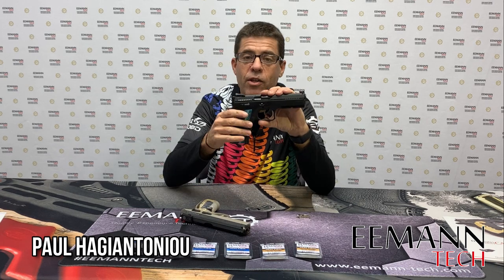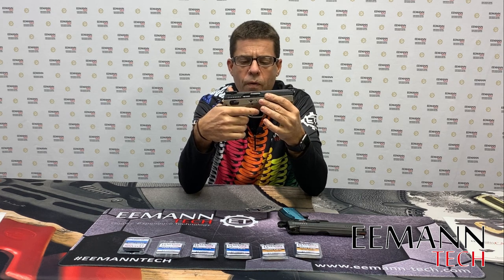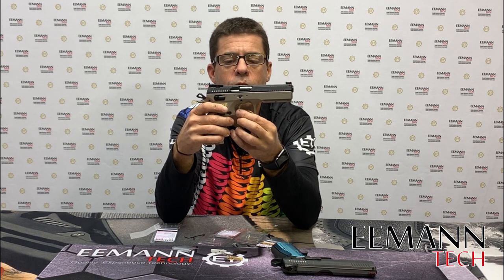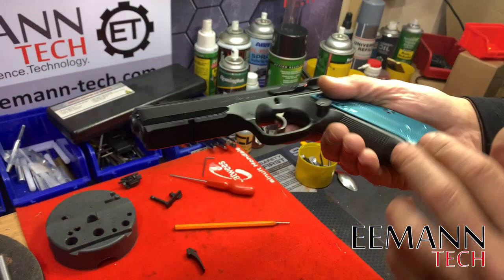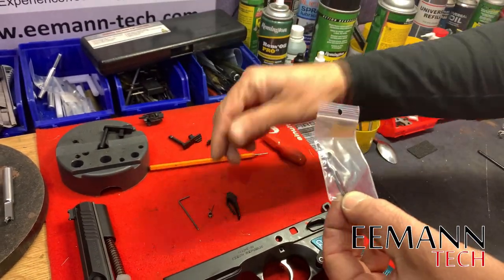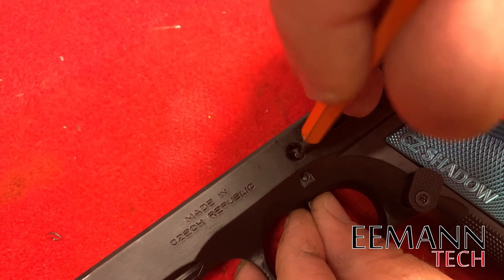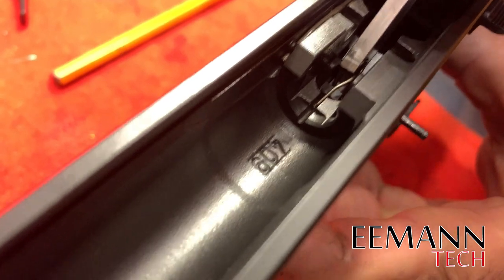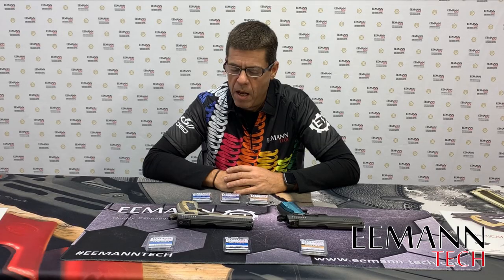How to set up Eemann Tech Competition Flat DA/SA Trigger for CZ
Eemann Tech Competition Flat DA/SA Trigger for CZ

The DA/SA Flat Trigger allows for more precise control of the trigger press and reset!

The Eemann Tech SA/DA Flat Trigger for CZ has been specially produced for use in Double Action mode with your CZ pistol

Works perfectly with all steel framed CZ pistols with any installed disconnector

Compatible with:

• CZ 75
• CZ 75 SP-01
• CZ 75 SP-01 Shadow
• CZ 75 SP-01 Phantom
• CZ 75 SP-01 Shadow Line
• CZ 75 SP-01 Shadow Orange
• CZ 75 SP01 Tactical
• CZ Shadow 2
• CZ Shadow 2 Orange

The set includes:

• Flat Trigger
• Spare Screw for Eemann Tech triggers for CZ (ET-131002)
• Competition Trigger Pin (ET-130064)
• Competition Trigger Spring (ET-131109)
• 1.5 mm L-Shape Hex Key (ET-030012)

You have all you need for the perfect trigger group in one package

Installation takes a few minutes only

Available colors:

• Black
• Silver
• Gold

Made from:

• Aluminium (Black, Silver)
• Brass (Gold)

Legal in IPSC and USPSA Production